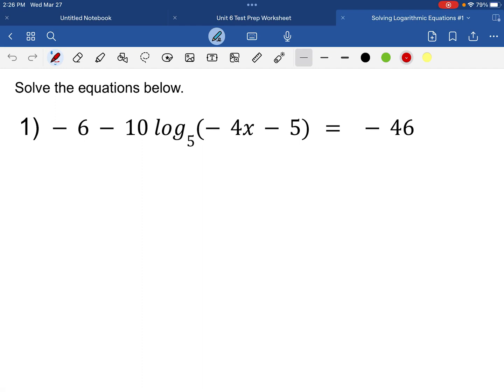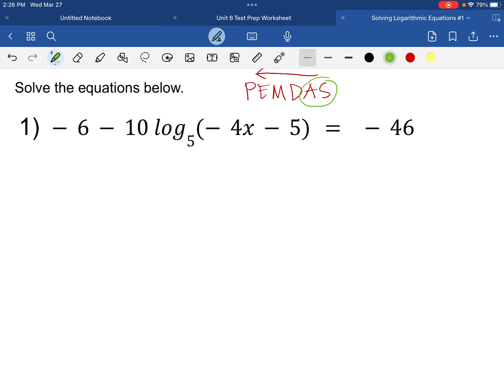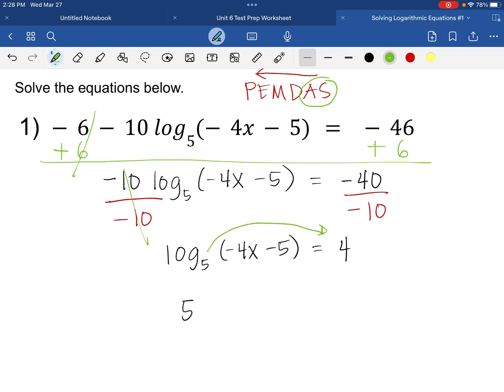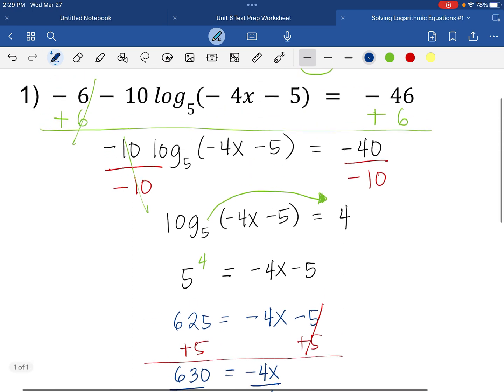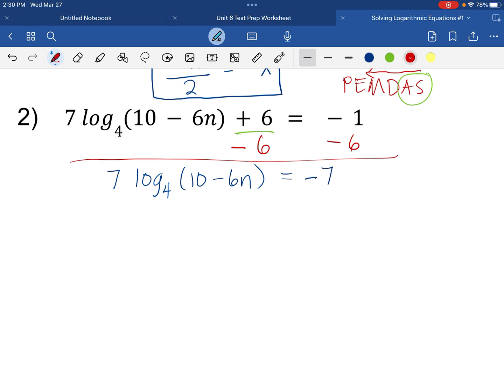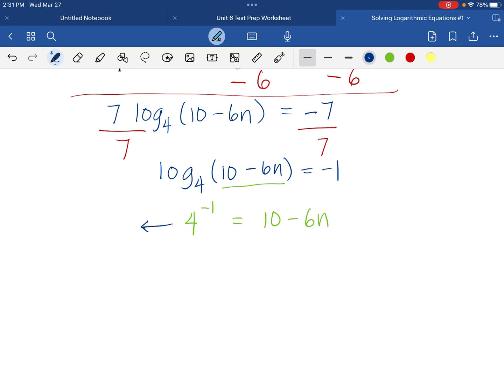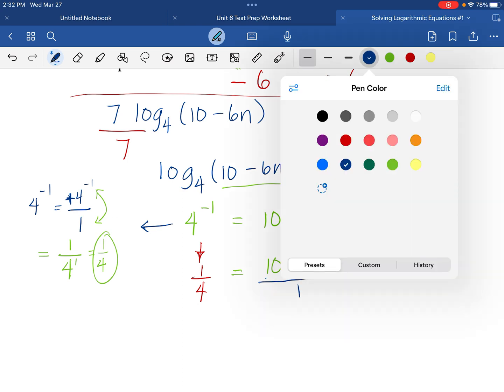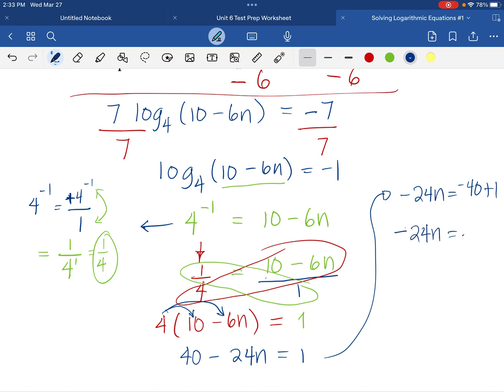How to Solve Logarithmic Equations (part 1)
In this video you will learn how to solve log equations, using LOG PROPERTIES to simplify and solve equations involving logarithm.